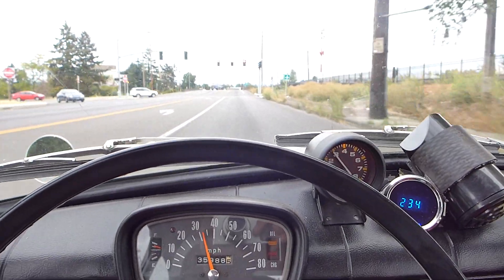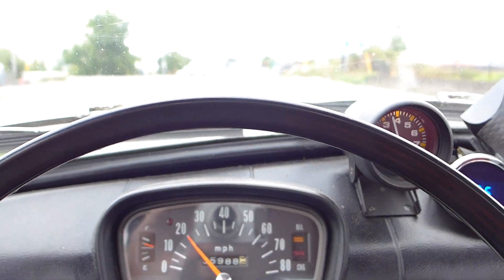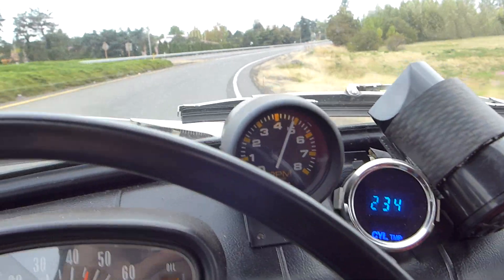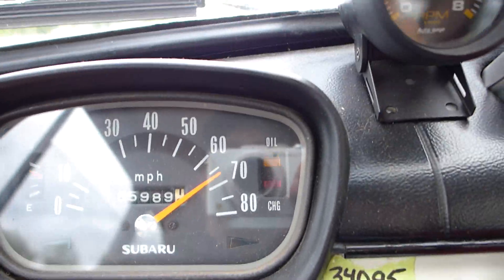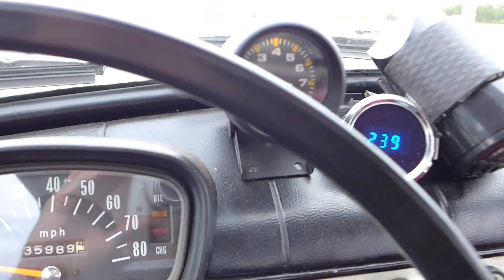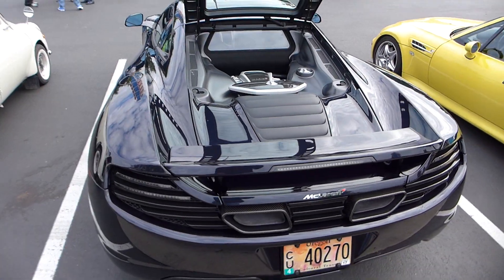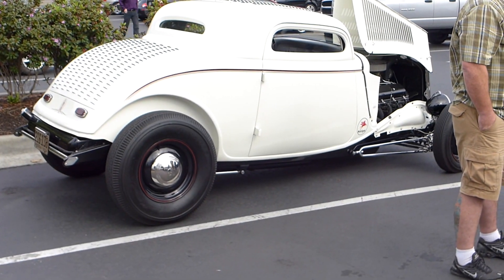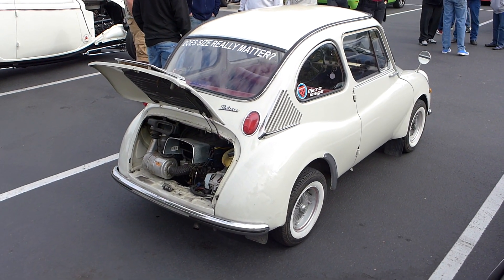Super Fast 2 stroke Subaru 360 Vs: McClaren ? (extended version)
Fast and Fun